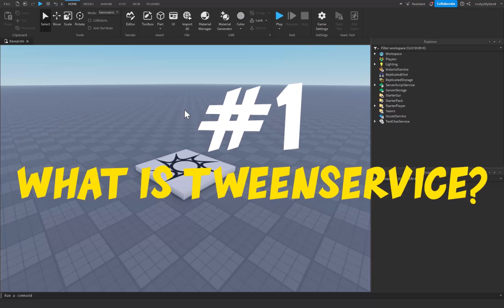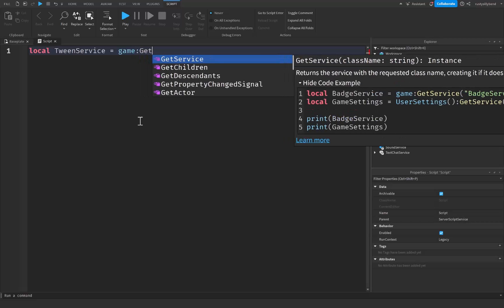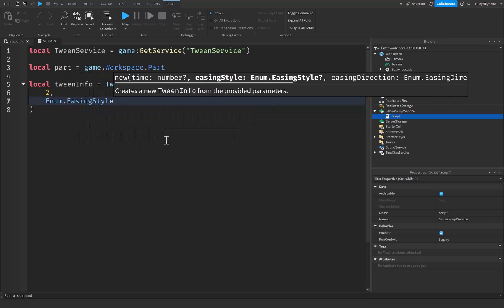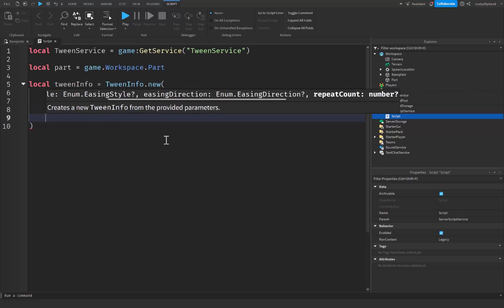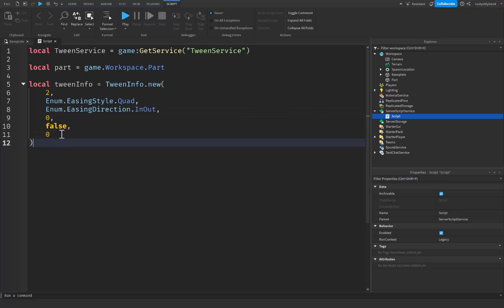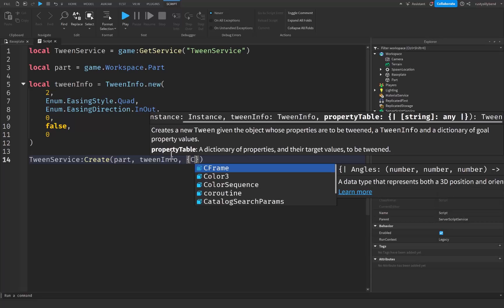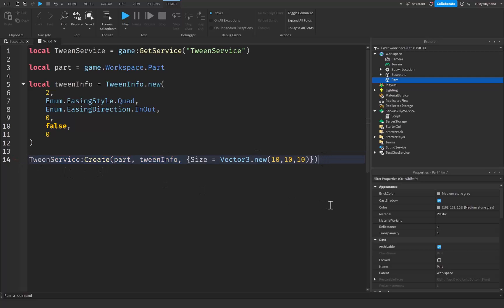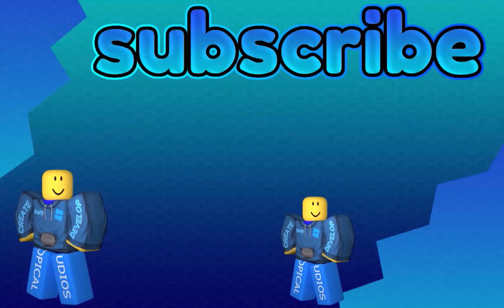Advanced Roblox Scripting #2 | TweenService & TweenInfo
Welcome back to our Advanced Roblox Scripting series! In this second video, we'll be delving into the powerful world of TweenService and TweenInfo. If you're ready to add smooth animations and transitions to your Roblox games, this tutorial is a must-watch.

🎯 Key topics covered in this video:
- Understanding the fundamentals of TweenService and TweenInfo
- Step-by-step instructions on how to create and control tweens
- Customizing tween properties using TweenInfo
- Examples of practical use cases for TweenService and TweenInfo
- Tips and tricks for creating smooth and visually appealing animations

🌟 Join our vibrant community of Roblox developers! Stay up to date with the latest updates and future tutorials!

We have exciting content lined up just for you!

🎬 Ready to bring your Roblox games to life with stunning animations? Watch now and unlock the potential of TweenService and TweenInfo in your scripting arsenal. Let's take your game development skills to new heights!

Timed Chapters:
0:00 What is TweenService in Roblox Studio?
0:19 How does Tweening work in Roblox Studio?
0:50 How to Script TweenService in Roblox Studio
1:11 TweenInfo in Roblox Studio
3:59 How to Script Tweens in Roblox
6:04 Outro